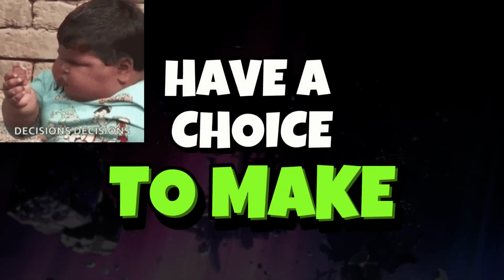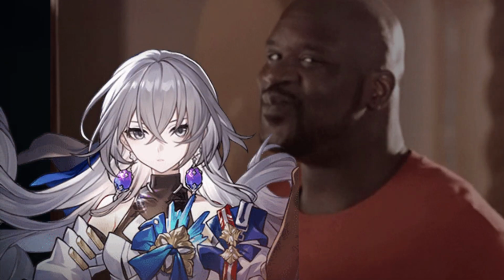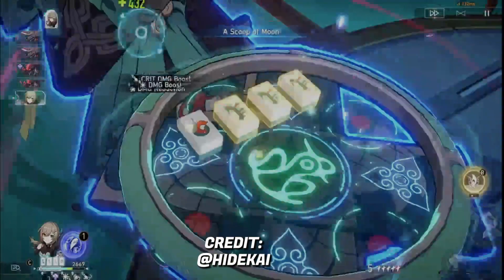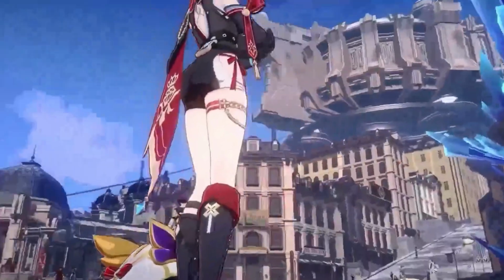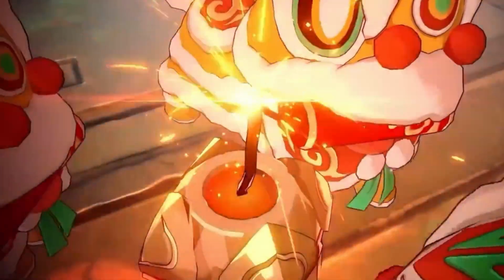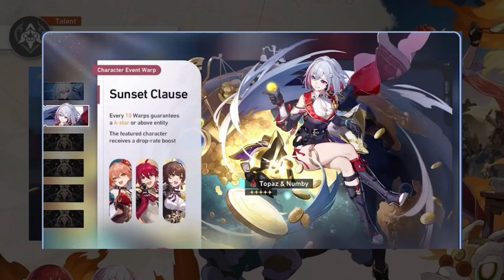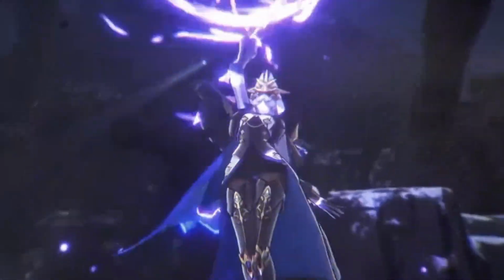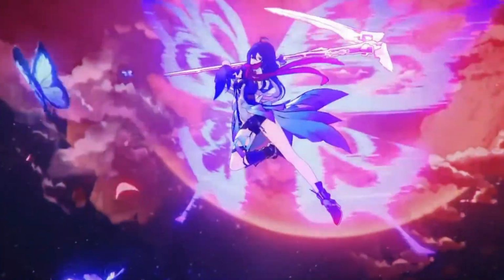DONT MISS OUT! How Good are Jingliu and Topaz Banners in Honkai: Star Rail [Version 1.4]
We are going over how valuable the Banners for Honkai Star Rail Version 1.4 really are. Is it worth pulling on them for FTP players?